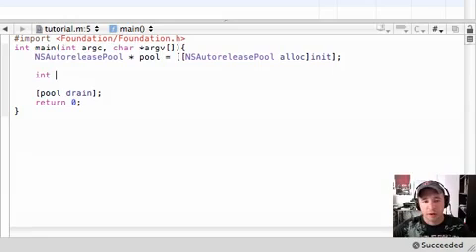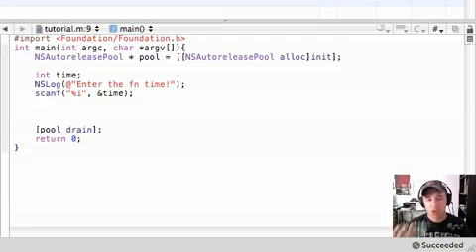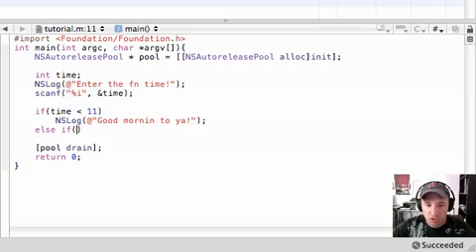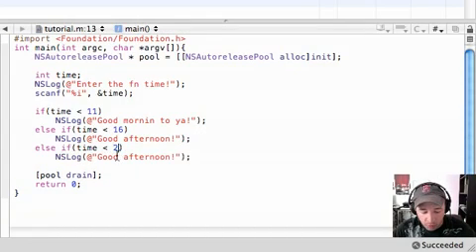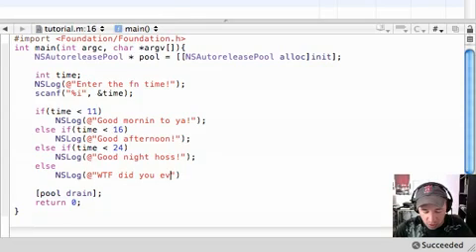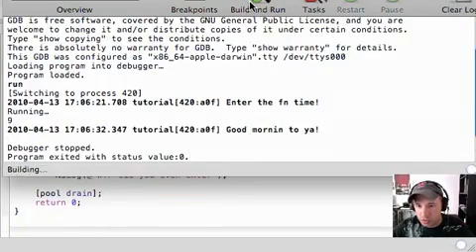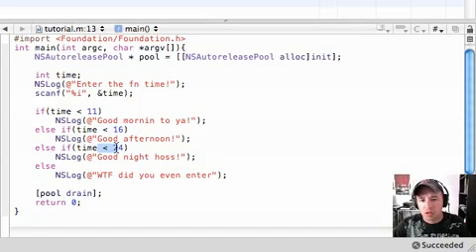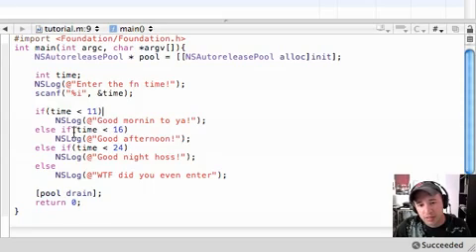Objective C Programming Tutorial 20 else if Statements YouTube